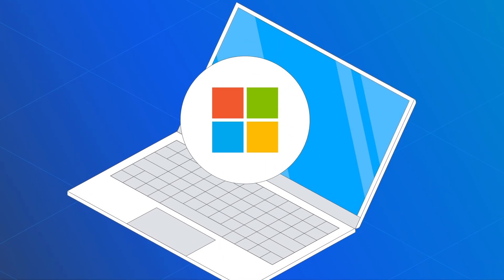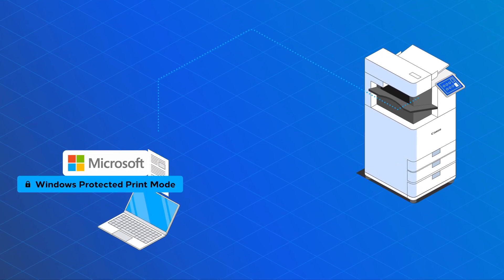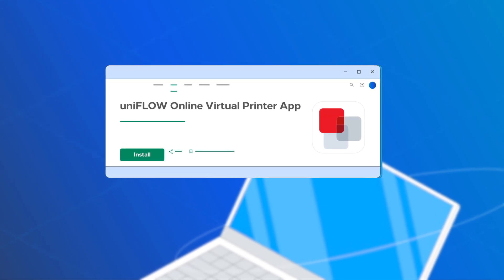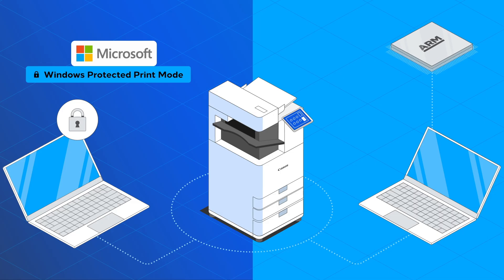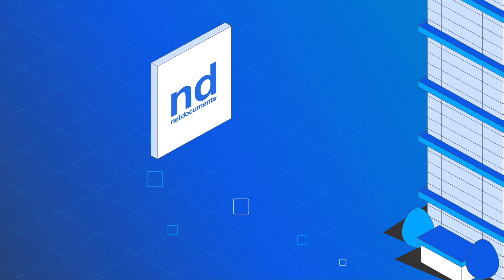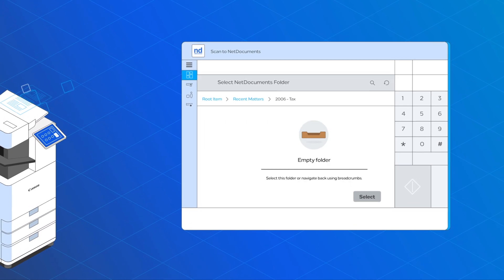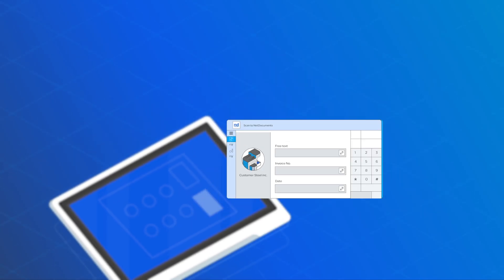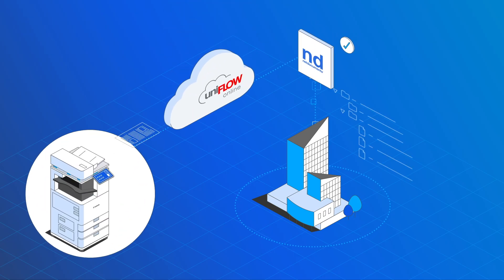What's New with uniFLOW Online 2025.2?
uniFLOW Online 2025.2 is here!  Learn more about the new features and functionality available in this latest release by visiting: